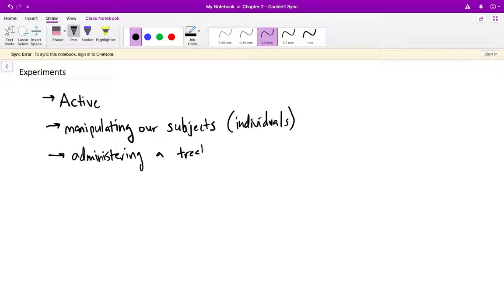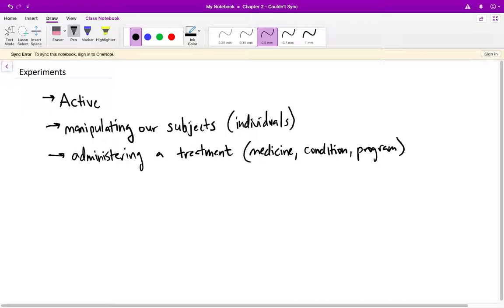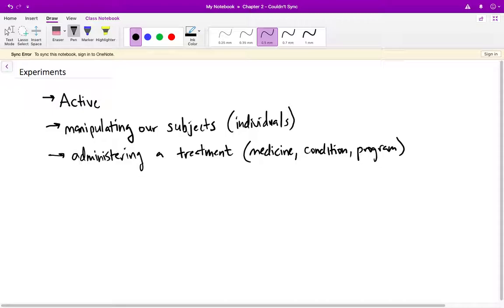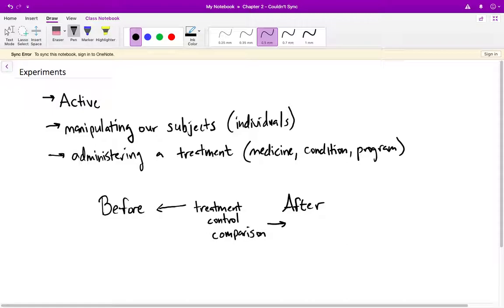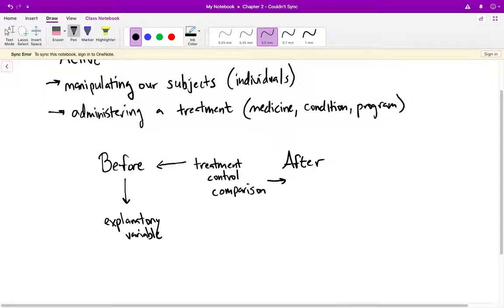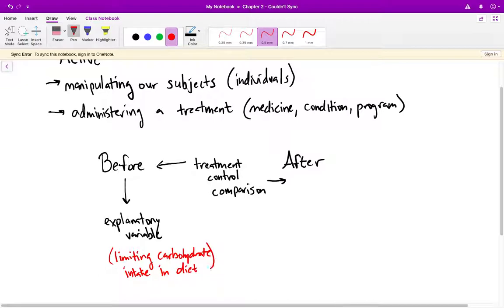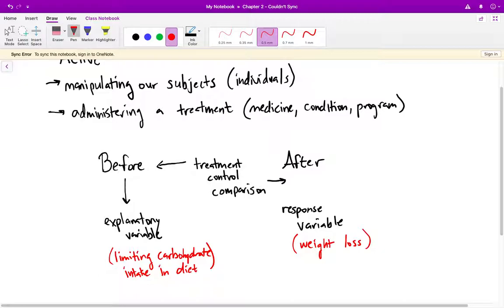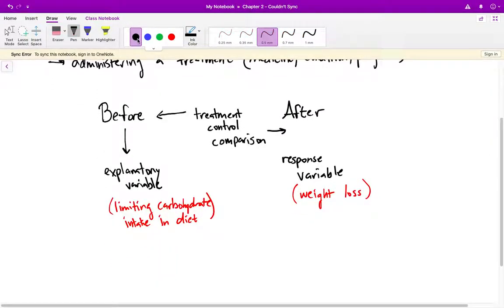12 - What is an experiment?